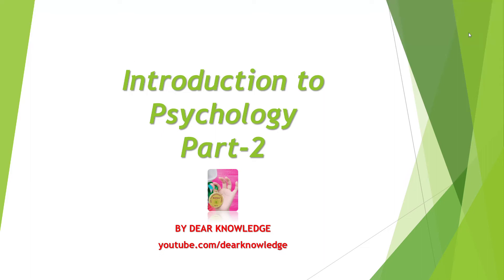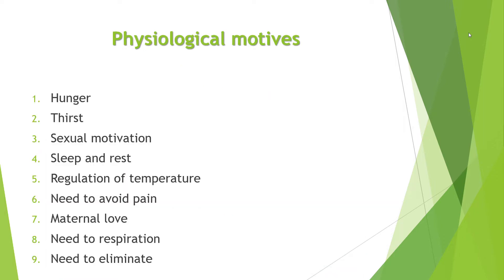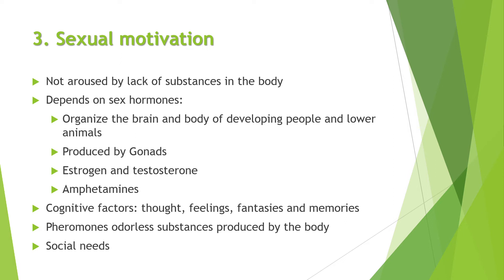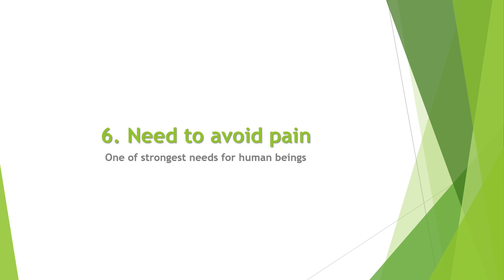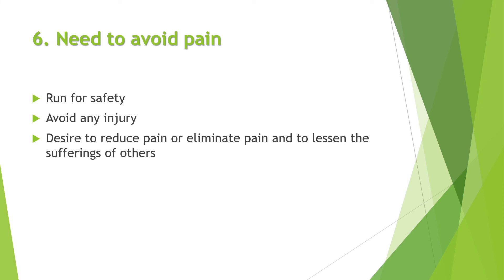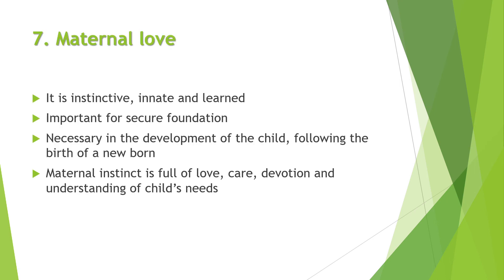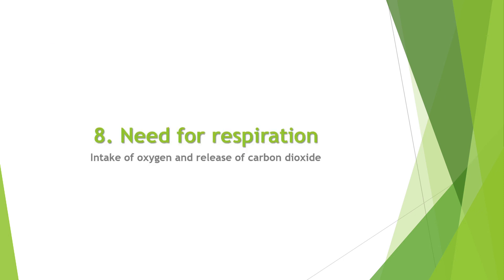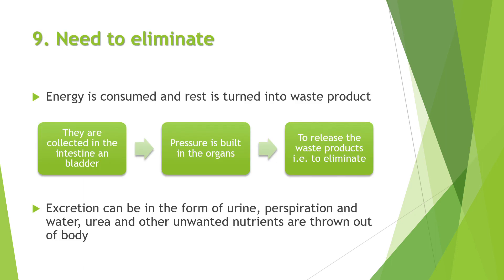Physiological motivation | in English | Dear Knowledge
In this video we have discussed Physiological motivation i.e. hunger, thirst etc.

Lesson 2, part 3, Classification of motivation | 5 important considerations | In English Language | by Dear Knowledge

Course Content
Introduction to Psychology part-II
The aim of this course is to provide a deeper understanding of cognitive functioning and processes through multiple theories. It will further provide the students a better understanding of human personality.
Chapter#1 Motivation:
• Definition and Nature
• Classification
o Primary (Biogenic) Motives: Hunger, Thirst, Defection and Urination, Fatigue, Sleep, Pain, Temperature, Regulation, Maternal Behavior etc.
Chapter#2 Emotions:
• Definition and Nature
• Physiological changes during Emotions (Neural, Cardial, Visceral, Glandular), Galvanic Skin Response; Pupillometric
• Theories of Emotions
o James Lange Theory
o Cannon-Bard Theory
o Schachter-Singer Theory
Chapter#3 Learning:
• Definition of Learning
• Types of Learning
o Classical Conditioning
o Operant Conditioning
• Methods of Learning
o Trial and Error
o Learning by insight
o Observational Learning
Chapter#4 Memory:
• Definition and Nature
• Memory Processes
o Retention
o Recall
o Recognition
• Forgetting: Nature and Causes
Chapter#5 Thinking:
• Definition and Nature
• Tools of Thinking
o Imagery
o Language
o Concepts
• Kinds of Thinking
• Problem Solving
• Decision Making
• Reasoning
Chapter#6 Personality:
• Definition
• Development of Personality: Biological and Environmental Factors

If you have missed any previous lecture then no need to worry. I have compiled all the lecture according to topics and language for your ease!